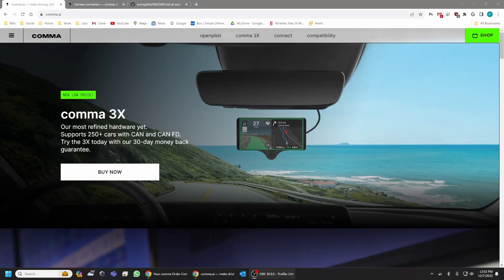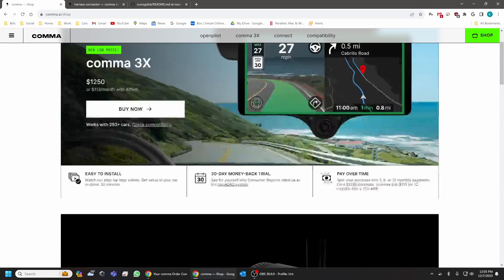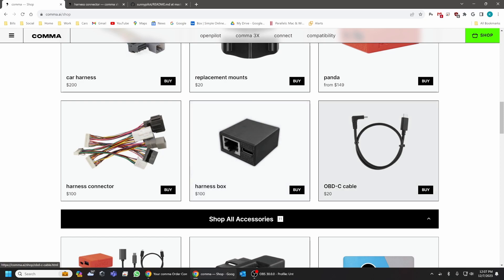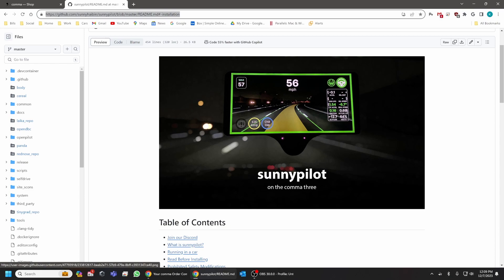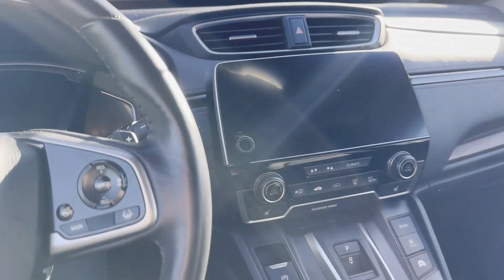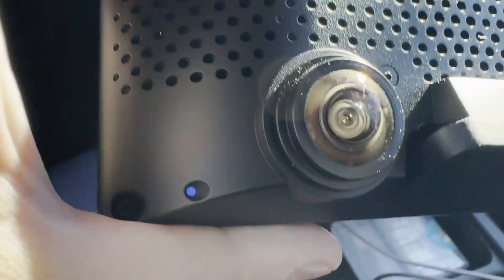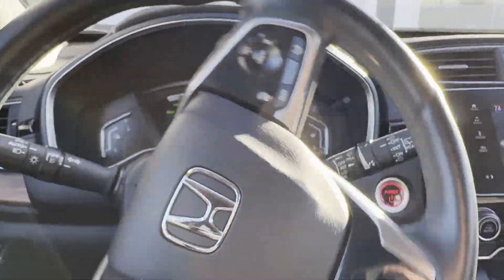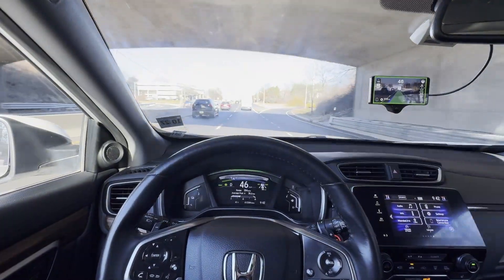Comma ai SunnyPilot on Honda CRV 2022 Hybrid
This video talks about how to setup and get your Comma 3 up and running with Honda CRV 2022 Hybrid.